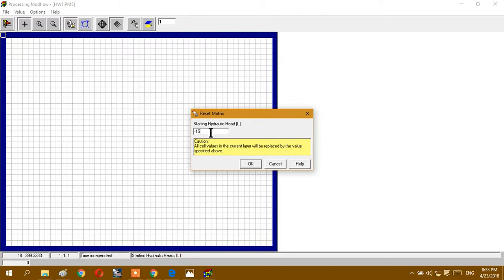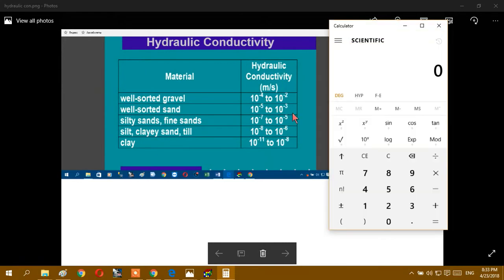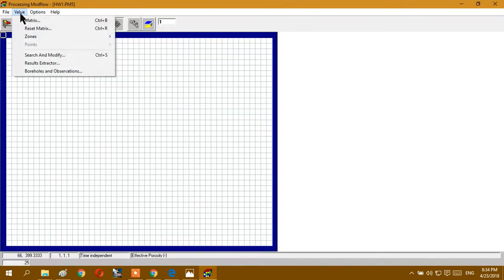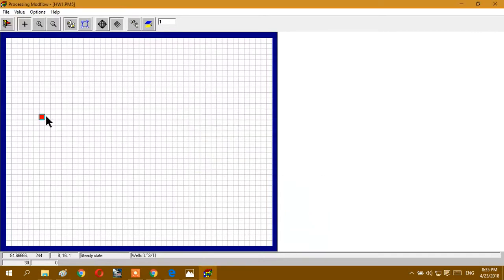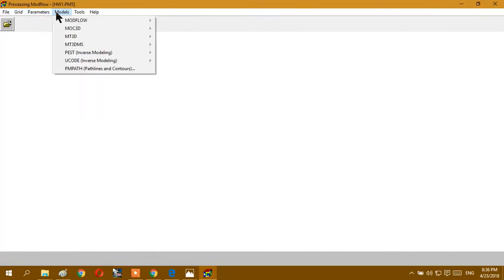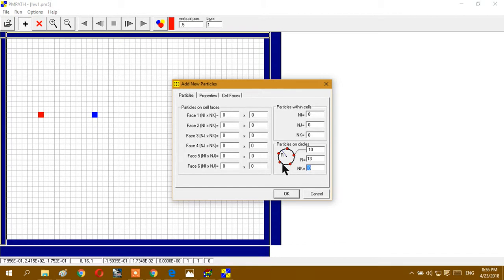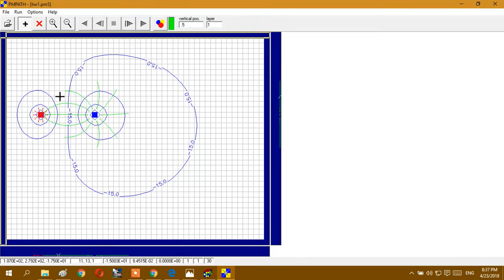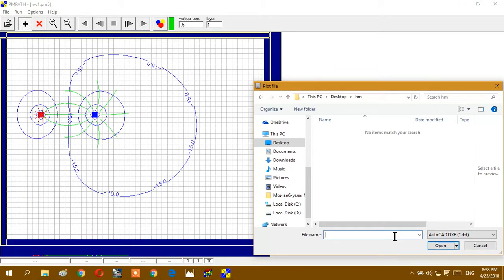Basic ModFlow Tutorial 2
Determination of breakthrough time of a well doublet of injection and production wells vs. well distance.